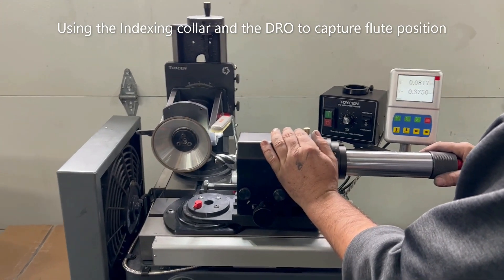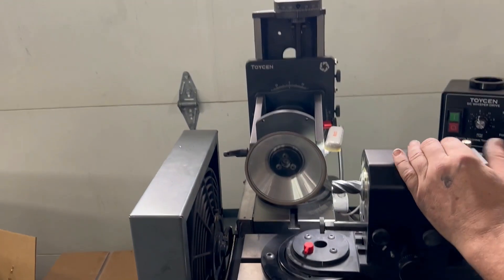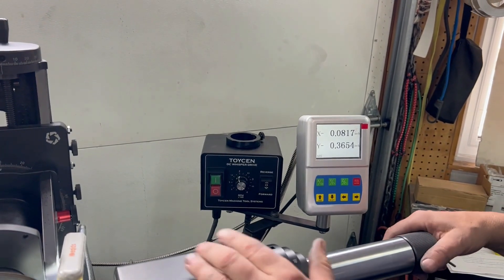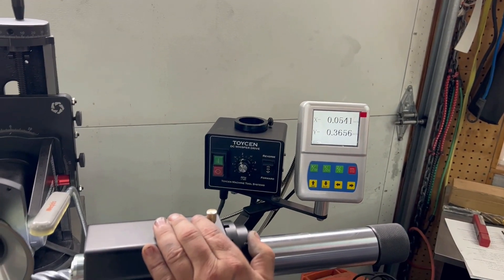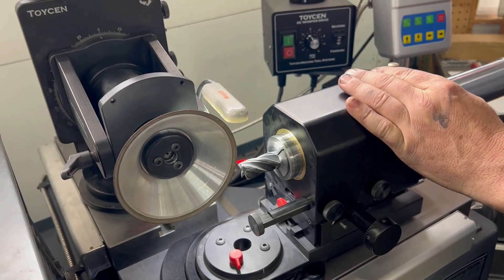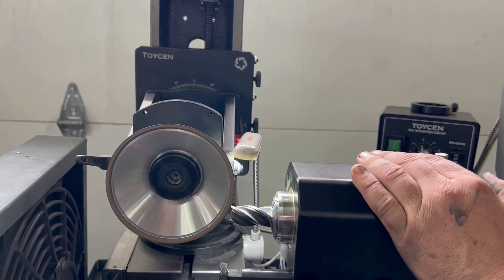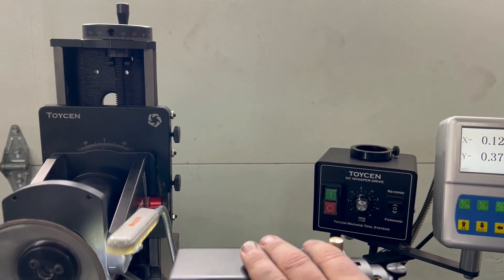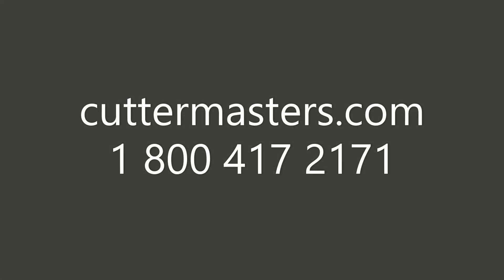How to grind a center cutting variable pitch 4 flute carbide end mill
To grind a variable flute end mill end so it center cuts a cutting profile with adequate cutting and clearance geometry is needed. In this video we are using a 11V9C tapered cup wheel using the dro to independently  locate the vertical flute and the rear indexing collar hold the tool during te grinding process